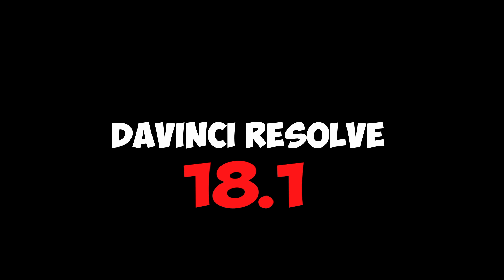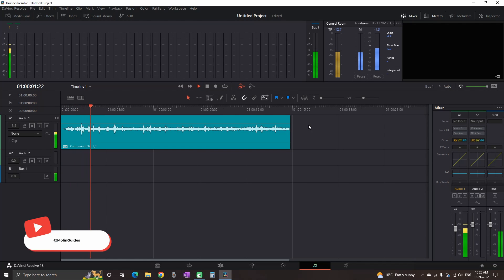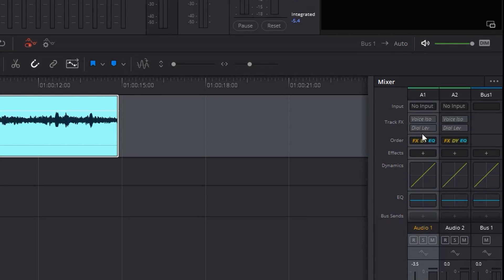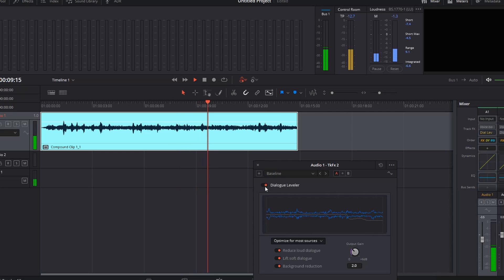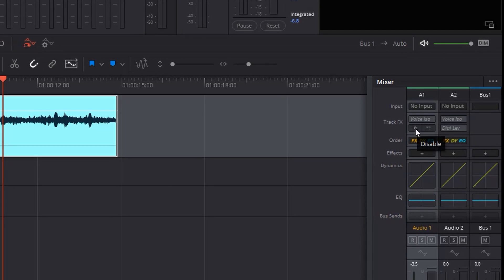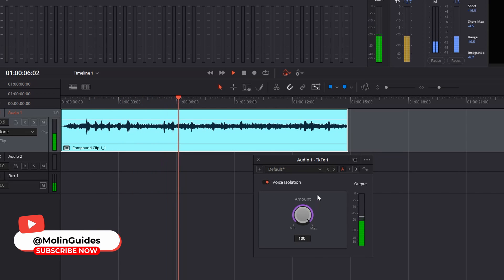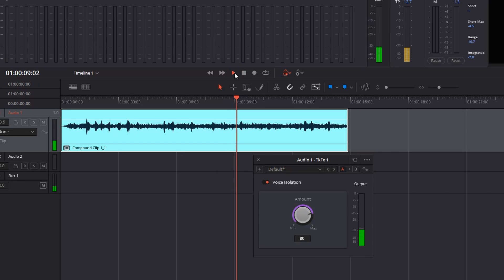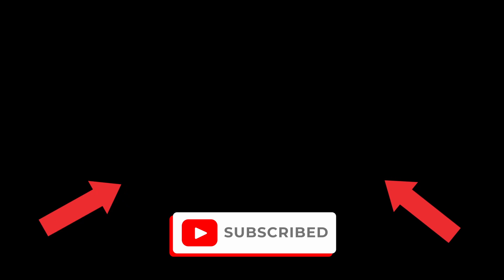NEW Dialogue Leveler & Voice Isolation in Davinci Resolve 18.1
Blackmagic Design just released a new version of Davinci Resolve and added a LOT of new features and im going to cover some of them in the fairlight tab.

davinci resolve audio editing
blackmagic fairlight
audio editing
podcast editing
best sound editing